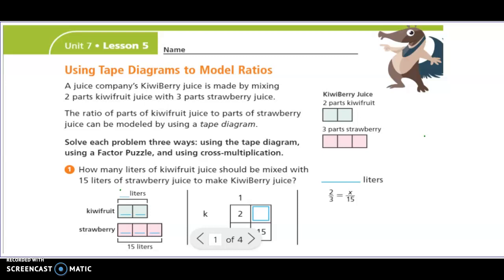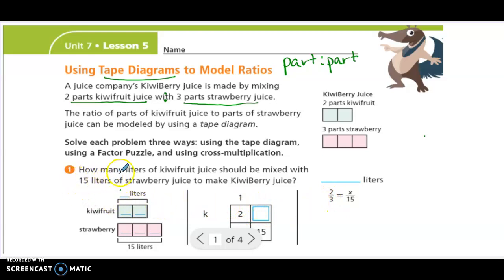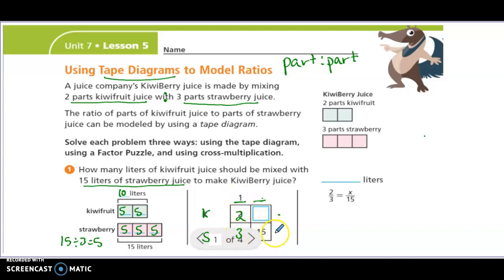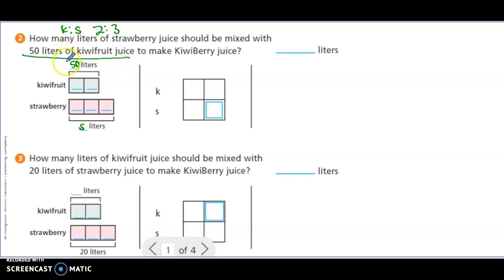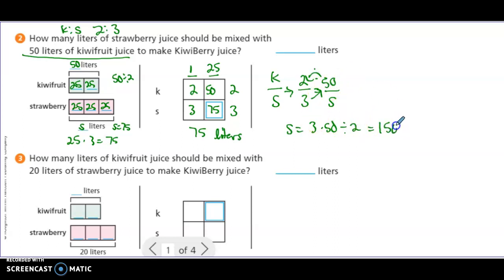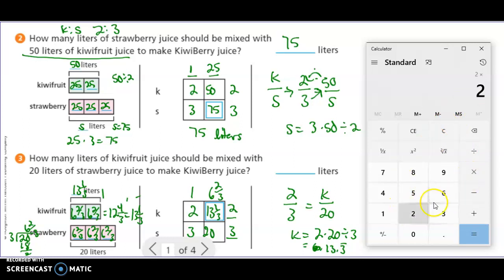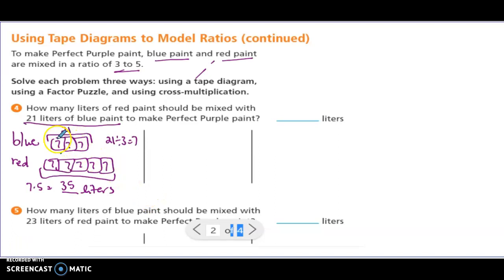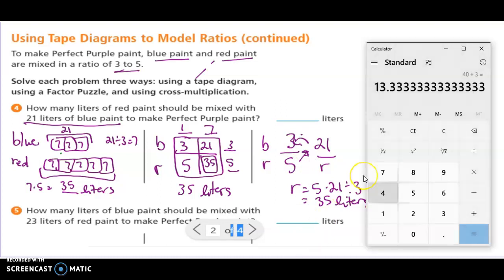U7 Lesson 5 Video Examples